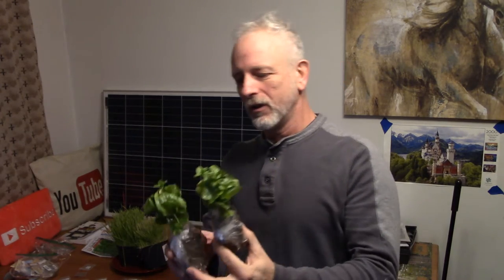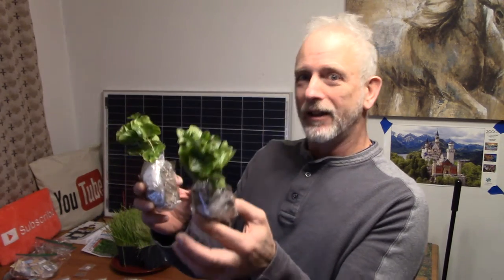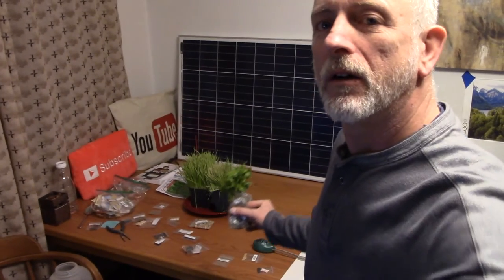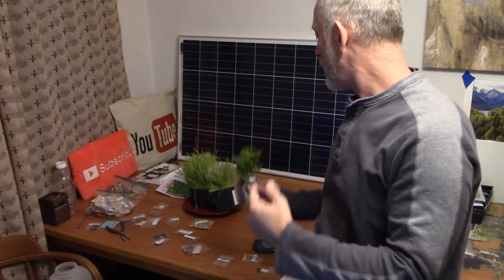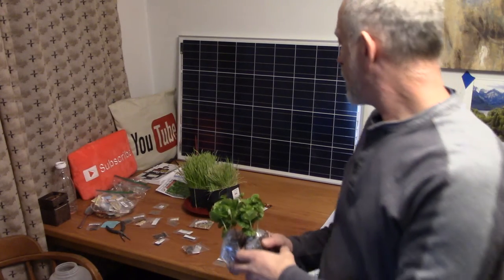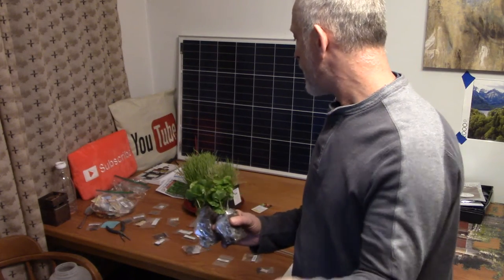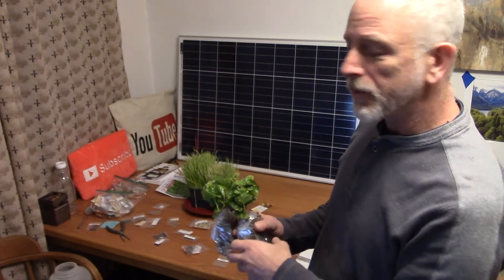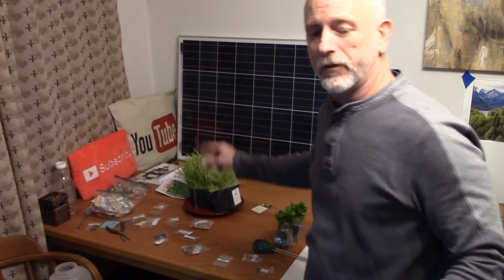Coffee Plants Arrived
Coffee Plants. I have always wanted to grow coffee beans. I will diy grow coffee plants in the indoor garden.